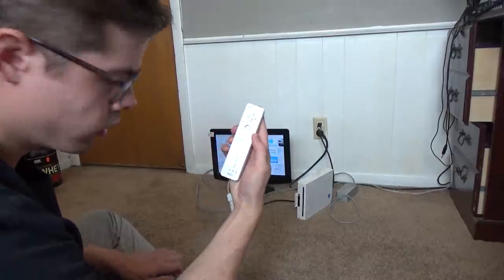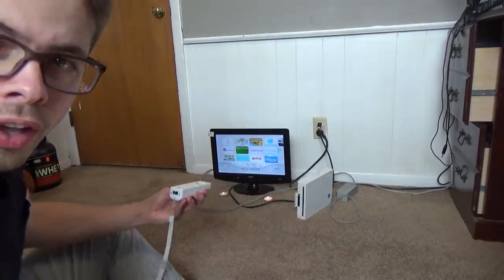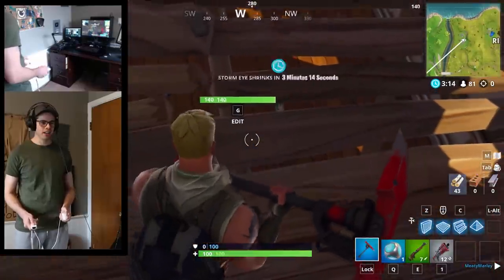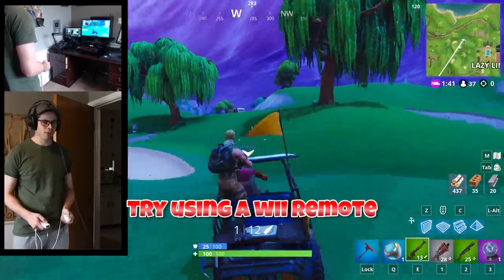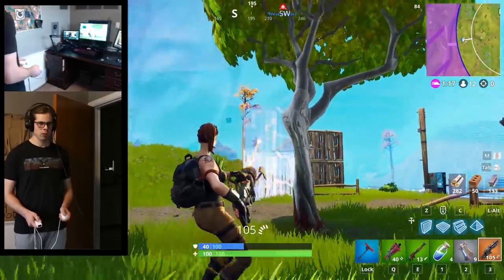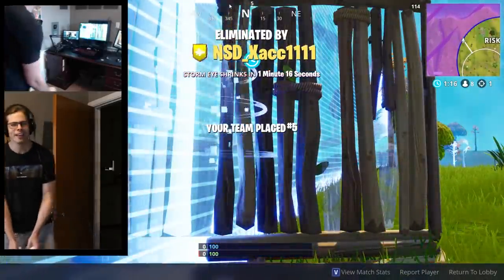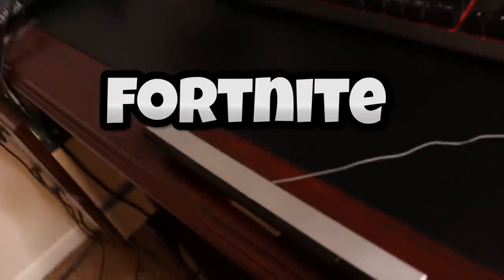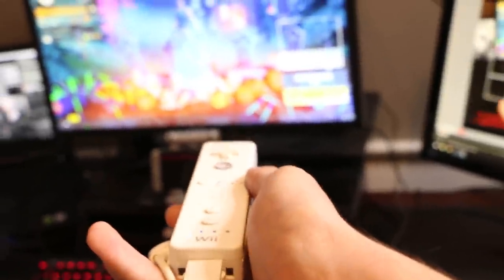WINNING in Fortnite with a Wii REMOTE!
Yo dawg, you ever get a fat Victory Royale in Fortnite using a Wii remote controller? No? Yeah that is because I am the only one in the world to have done it. YOU HAVE BEEN FRAGGED BY A DEFAULT SKIN NOW IMAGINE GETTING FRAGGED WITH A DEFAULT SKIN USING A Wii REMOTE. In this video I play Fortnite Battle Royale with a Wii remote. I play Fortnite duos as well as solos, and I only had to play a SINGLE solo game of Fortnite Battle Royale because I WON MY FIRST GAME and it was WILD. I can play any game with a Wii remote with how I have all of this set up. It took a lot of tinkering (and candles) to get it fully functional, but once I got it up and running it worked as well as an Xbox controller!

☔SC:
MisterHomeless

This video shows me playing Fortnite Battle Royale with a WiiMote that is connected to my PC via bluetooth and acting as an Xbox controller, but also has a fully functioning sensor input into windows, to allow me to use the Wii remote's sensor technology to aim in Fortnite Battle Royale. At the end of the video, I also play Fortnite with a Nintendo 64 controller, which was a lot simpler to use. This video shows how I got a Wii remote to work with windows as a fully functional input device to any video game.

Here are some other videos that I think you will enjoy if you liked this one:

Epic Cinematic Music - My Name Is Ender Guney

Thank you guys so much for watching my videos and showing them so much love! I am undeserving and so very thankful.